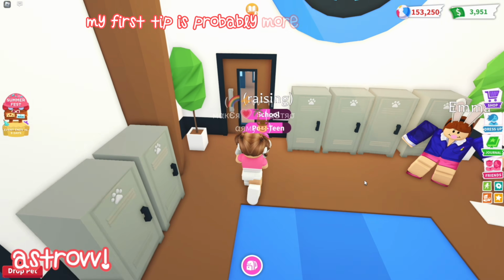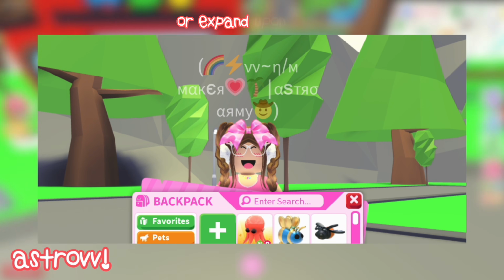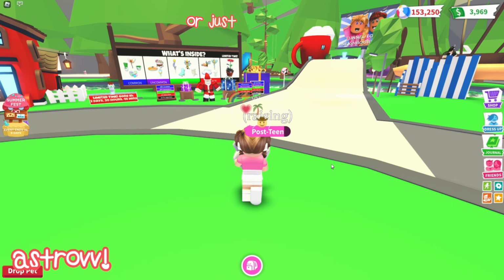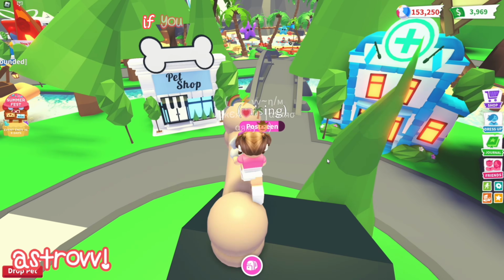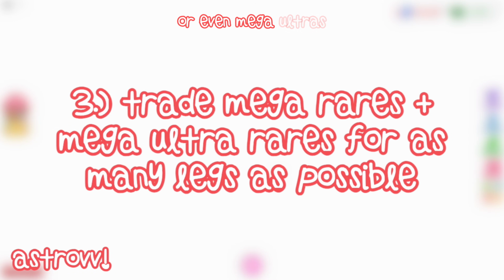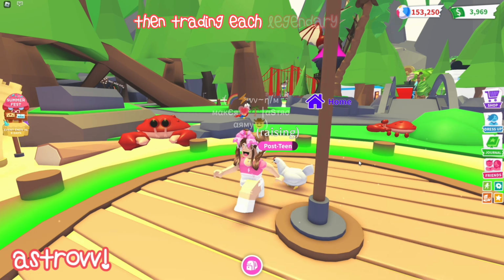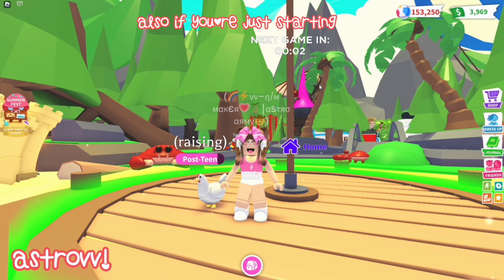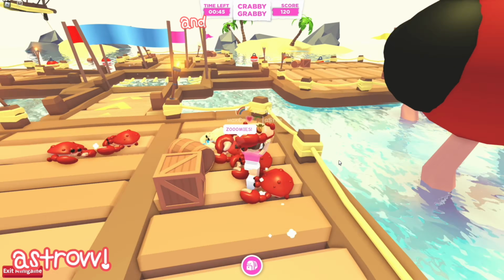How To Get MEGA LEGENDARY Pets In Adopt Me! (Roblox) | AstroVV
💕⚡️hey hey astro army!
i hope you enjoyed today's video!🫶🏻
🕝 qotd: what's your favorite legendary as a mega? mine's the albino monkey!
links!
music!
channel about!
🥰this channel is a family friendly channel where i, (vv) make roblox adopt me videos! i also livestream when a new update drops!
🎉38.2K thank you so so much!